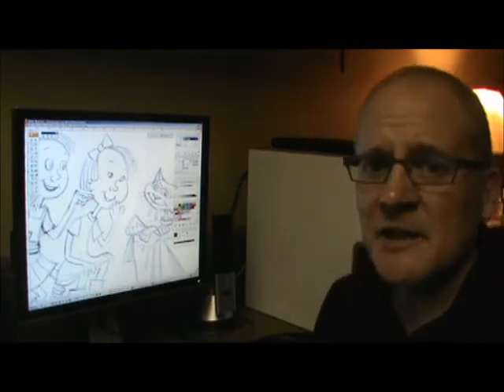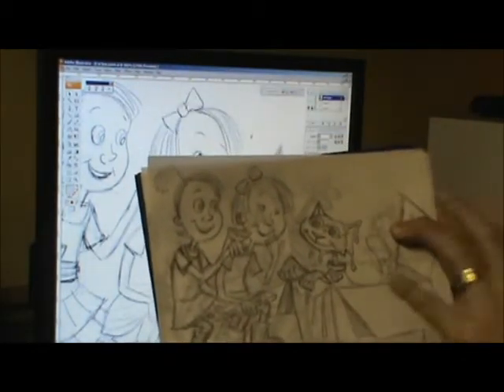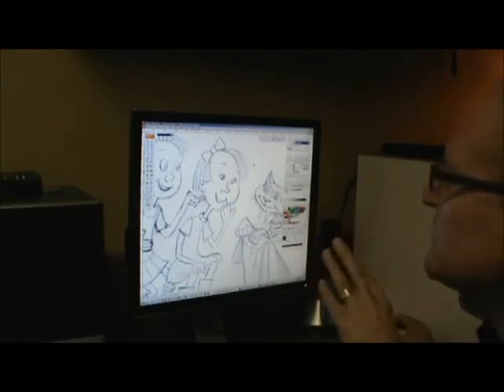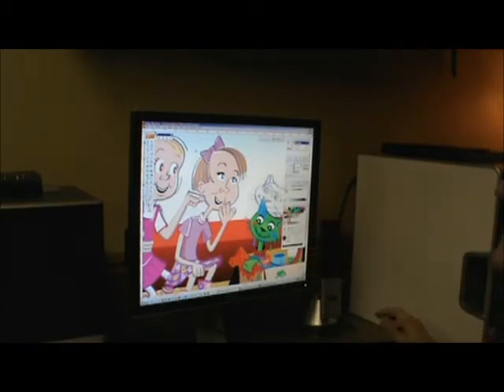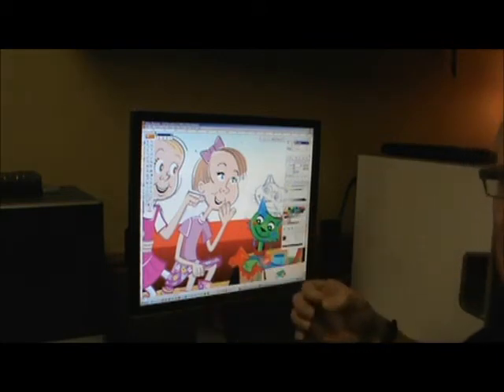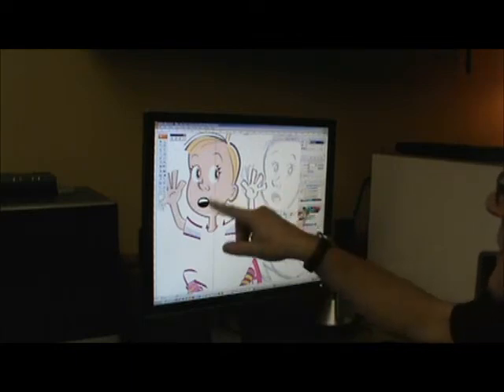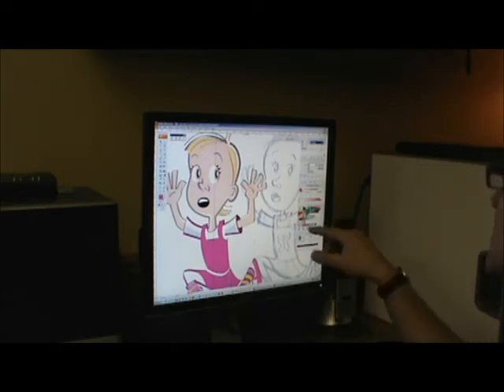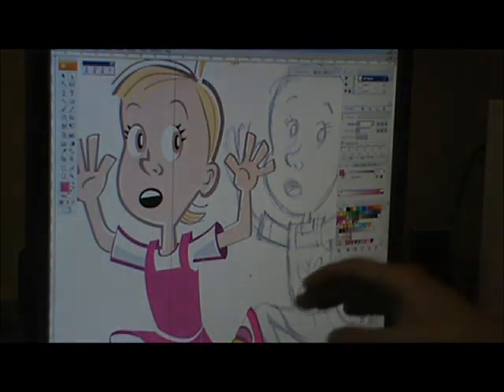The Adventures of Lily and Ava Illustration Preview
Illustration Process of The Adventures of Lily and Ava book series.